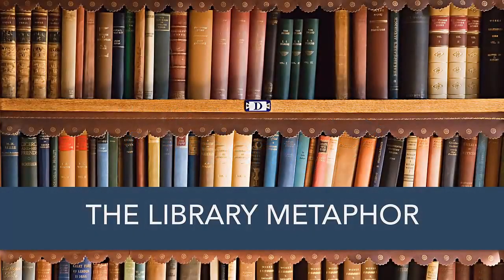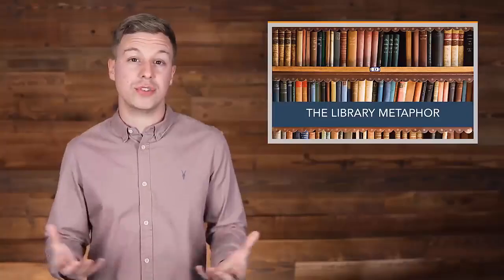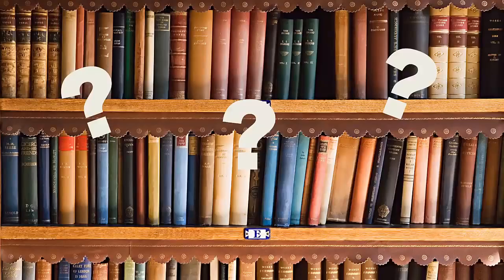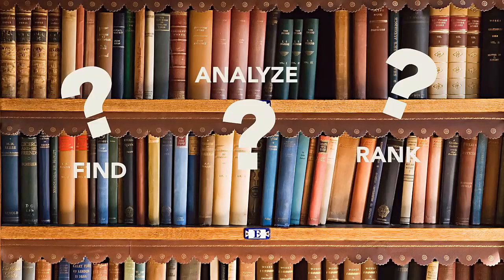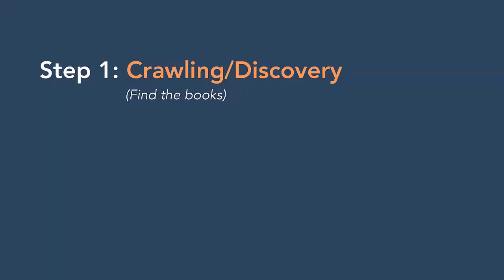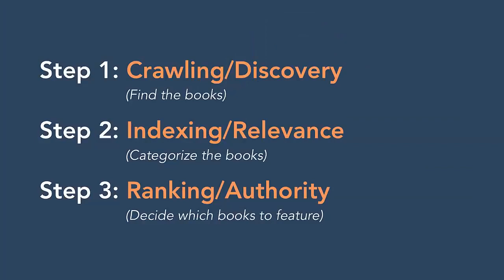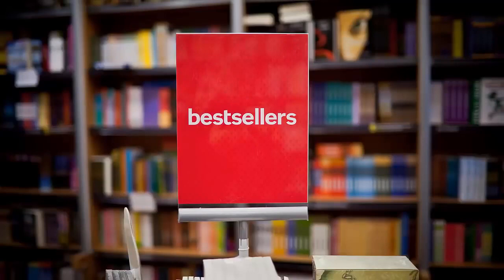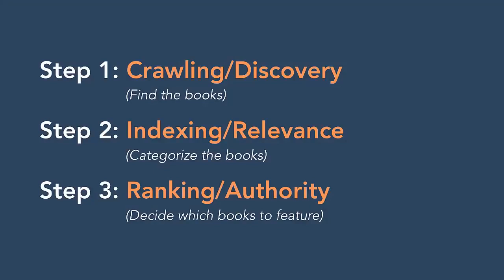How Does Google Find and Rank Content?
Getting your content to rank high on search results depends on two things: One, improving discovery and relevance by creating lots of high-quality content on the topics you want to be known for; and two, building authority by getting lots of high-quality backlinks to your website. In this lesson, we'll teach you how to drive visitors to your website through search engine optimization.